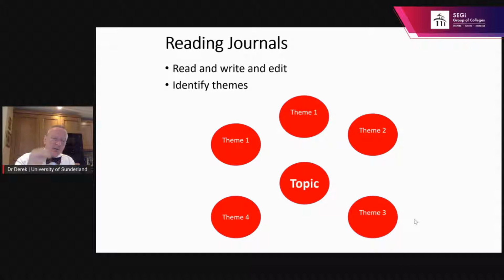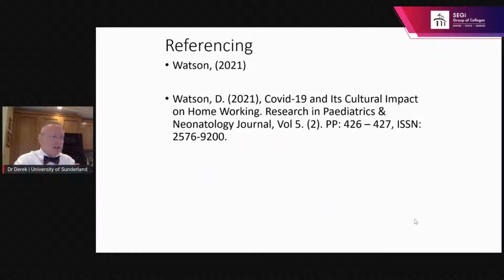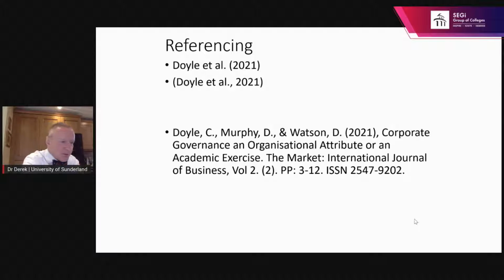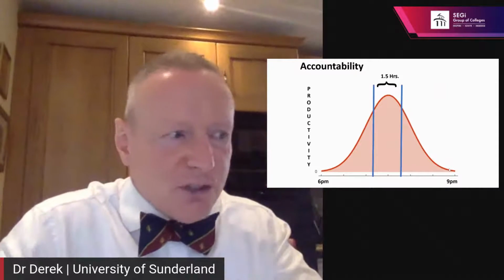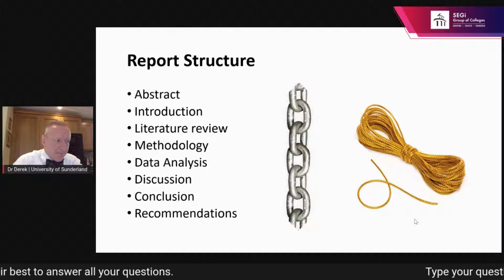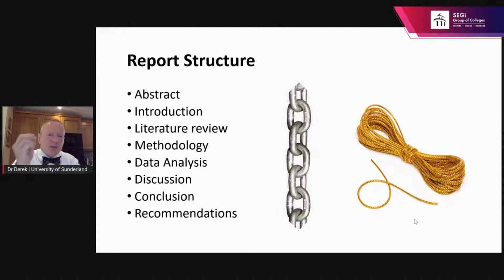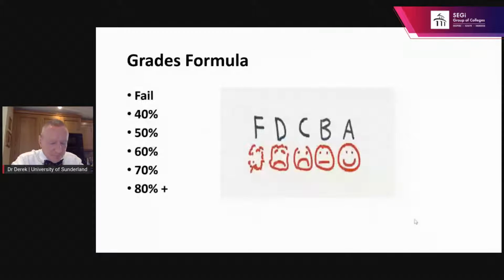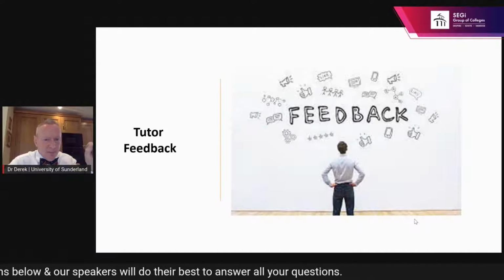SEGiGlobalClassroom Series: Sharpening your Academic Writing Skills and Personal Learning Strategy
Join us for another episode of the SEGiGlobalClassroom Series where Associate Professor Dr Derek Watson from the University of Sunderland will share his insights on academic writing and personal learning strategy.